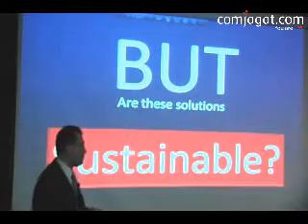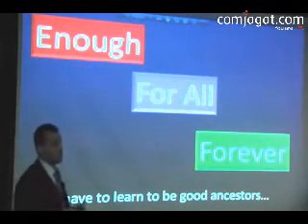A holistic view on ballast water management 3 (02)